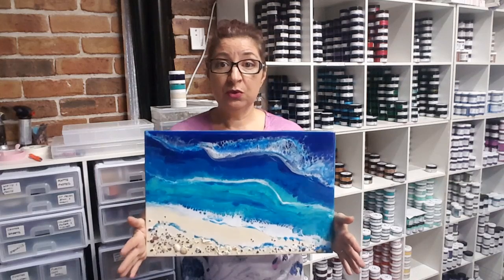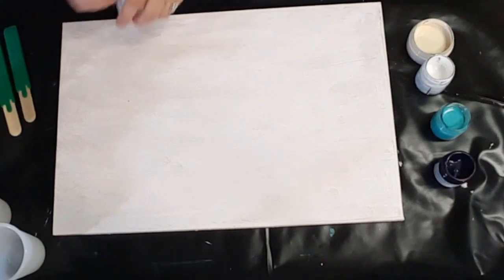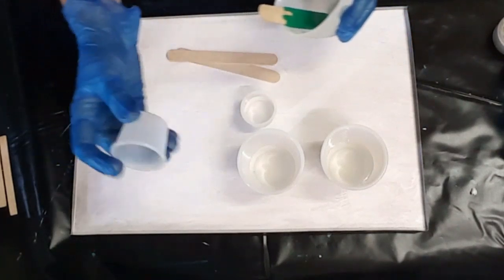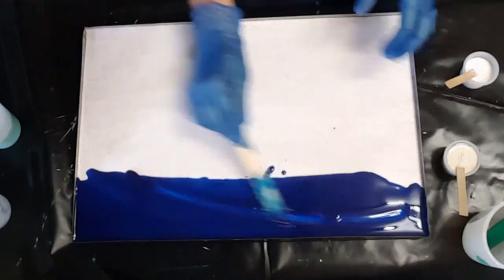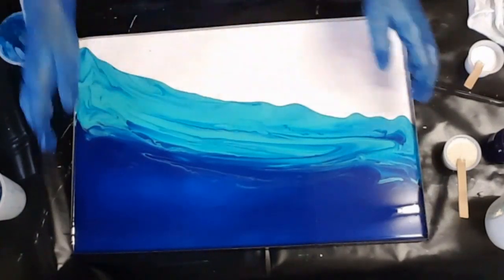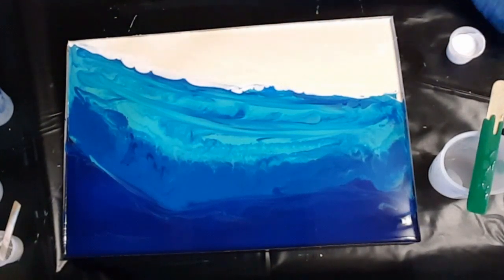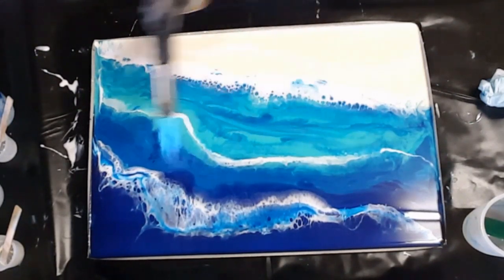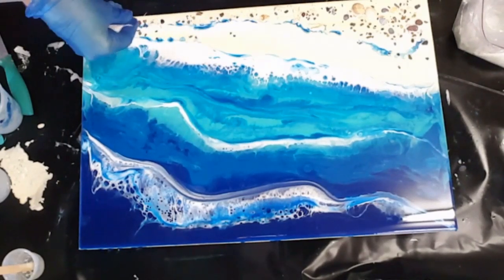Le'Rez Resin Ocean Scene Color Bundle plus demo for newbies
Hi everyone!
I'm real excited to present the first Le'Rez Ocean Scene Epoxy Paste bundle and also demonstrating how to apply them. No need to try to match colors as you have everything you need right here in this video.

To create this piece you will need rhe folowing colors ( included in the bundle offer)
Sapphire Blue Epoxy Paste
Turquoise Blue
Sandy Beach ( new sand color)
Angel white

To create this piece I  have also used:
Epoxy Resin 1:1 ratio
Ecoart solutions Silicone Cups ( not included in the bundle)
Stiting sticks

Please note
However,  if you mention that you heard it from me, you might get a discount. Doesn't hurt to ask, right?